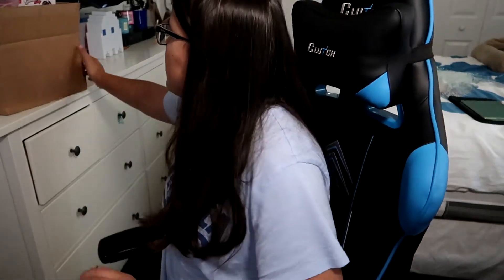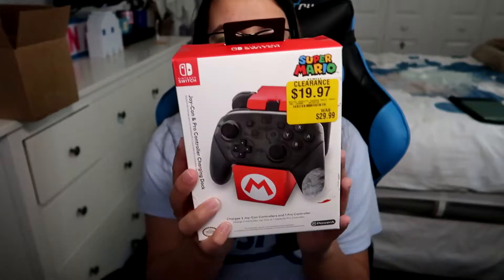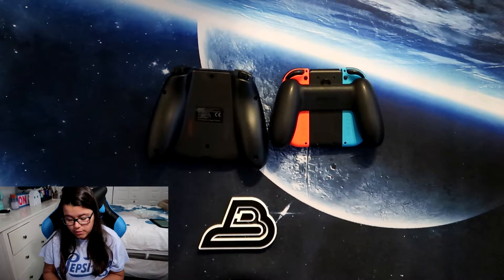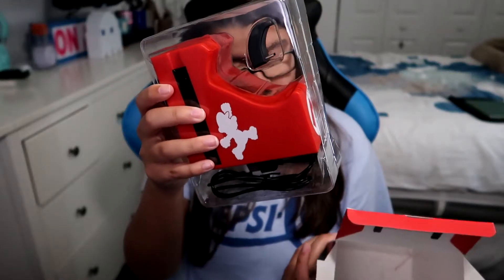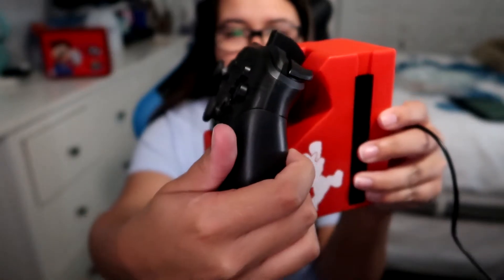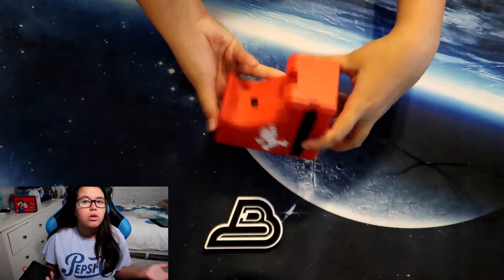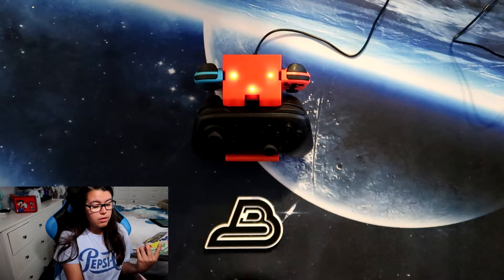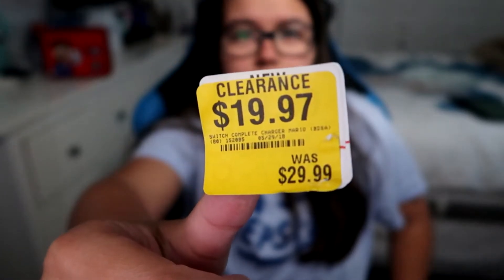Nintendo Switch Mario Charging Dock + Splatoon Accessories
In today's video, I unbox the Mario Charging Dock and a Splatoon 2 Deluxe Splat Pack.

Xbox GT: BBelleGames